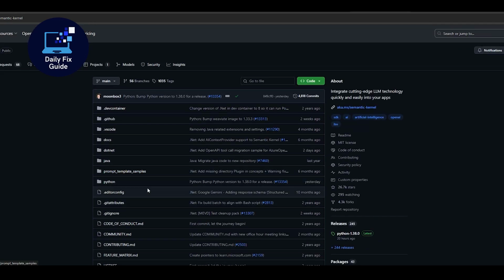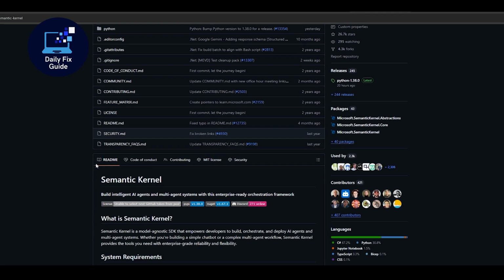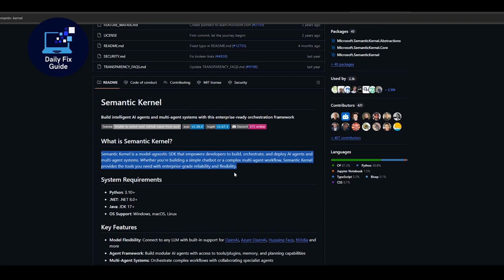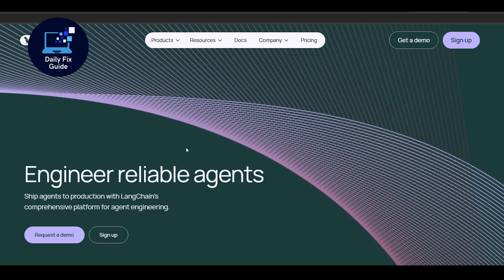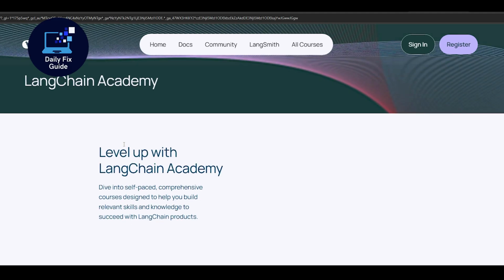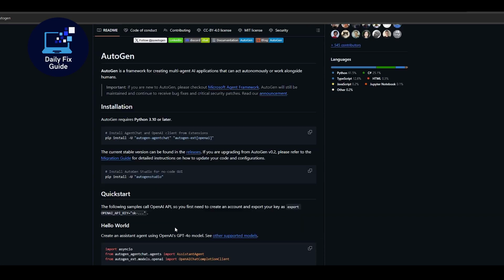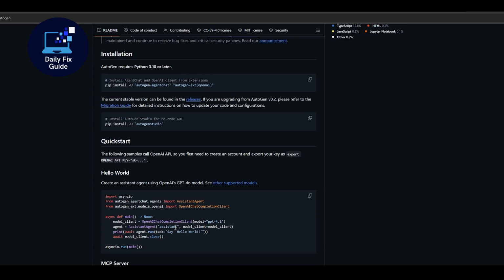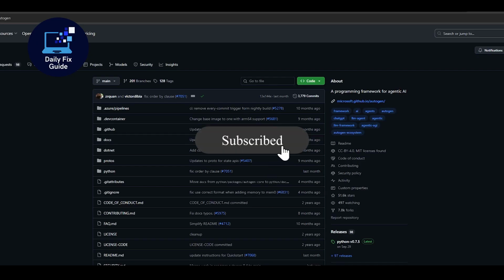Semantic Kernel vs LangChain vs AutoGen Comparison | Which AI Framework Fits Your App?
Discover which AI framework is the best fit for your app in this detailed Semantic Kernel vs LangChain vs AutoGen comparison. I’ll break down their strengths, use cases, agent capabilities, integration options, and performance differences to help you choose the right tool for building AI-powered applications. Perfect for developers, AI builders, and teams choosing the best framework for automation, agents, and LLM workflows.